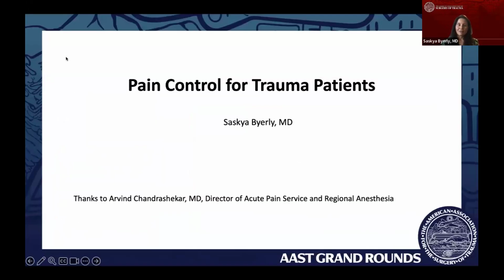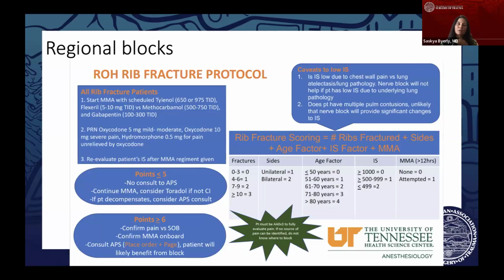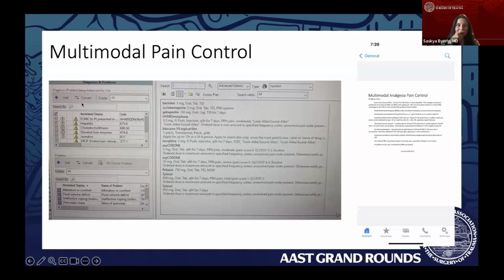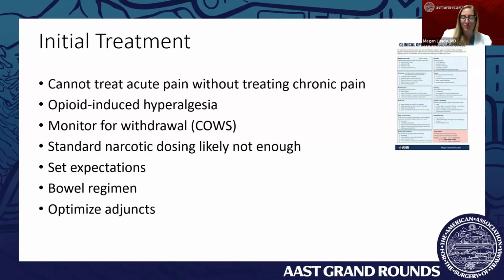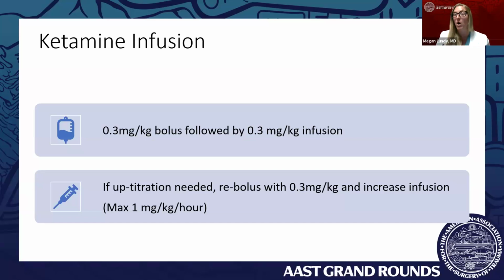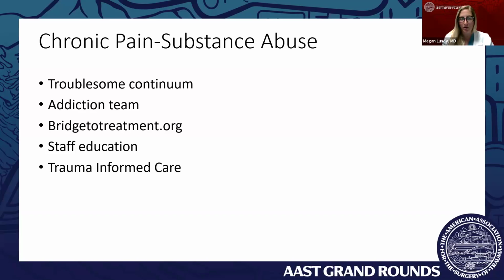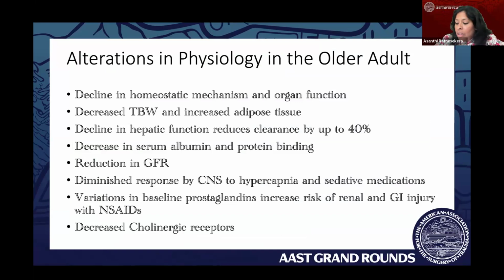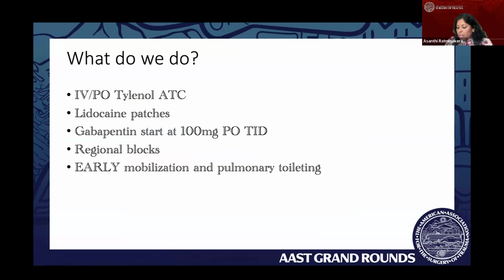Pain Control in the Trauma and Acute Care Surgical Patient: This is How We Do It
Hosted by the Patient Assessment Committee

Moderator: Tanya Anand, MD, MPH, MT
Speakers: Saskya Byerly, MD; Asanthi Ratnesekera, DO; Megan Lundy, MD

Hosted on July 16, 2025